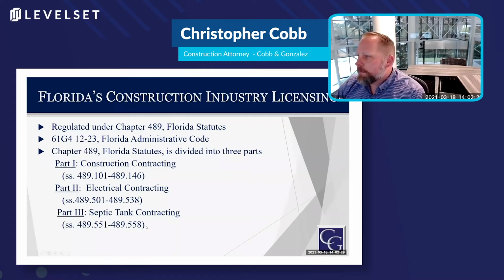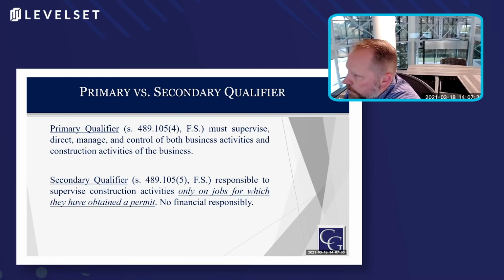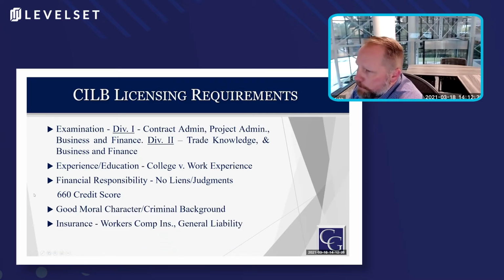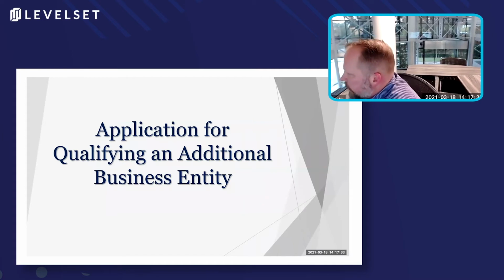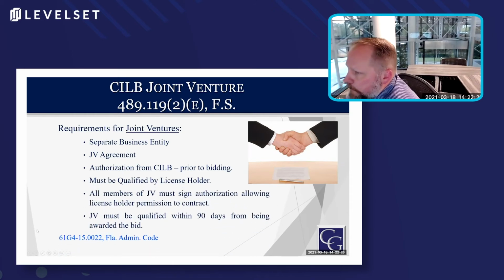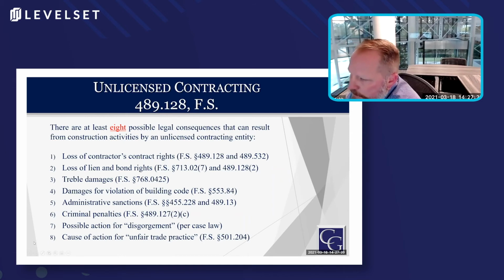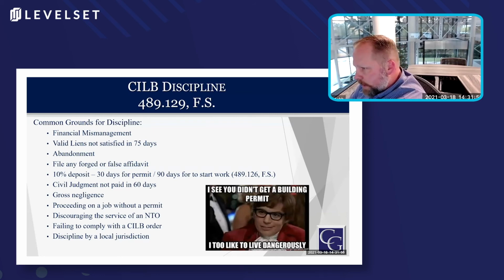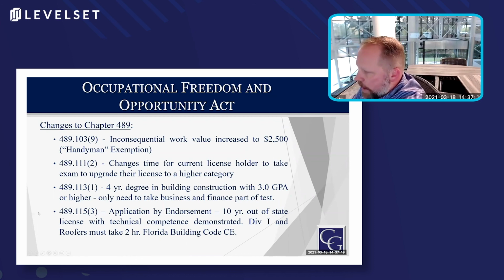If You're a Florida Contractor You Need to Know This | Levelset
For contractors in Florida, getting properly licensed is essential. From taking your examination, to applying for licensure, to reinstating null and void certification–the process can get complex. What happens if you need to change the status of your license? What's the difference in qualifying as an individual versus qualifying as a business?

Join this free webinar, hosted by a construction attorney, and learn everything you need to know about the CILB and getting licensed in Florida.

What we'll cover:
New Laws and Developments for contractor licensing
How to change the status of your license
Applications for Qualifying an Additional Business
Contractor Discipline and Unlicensed Activity
General Information about the CILB